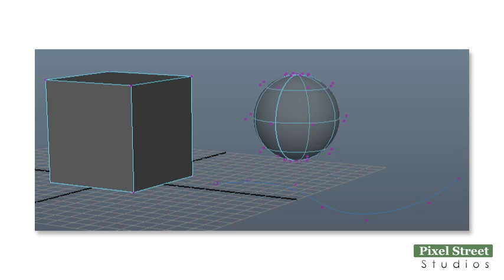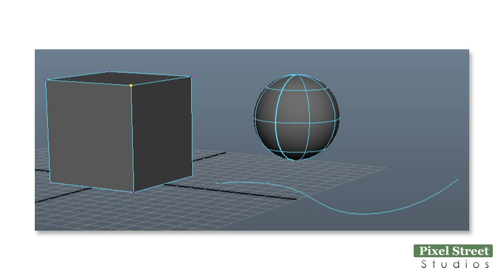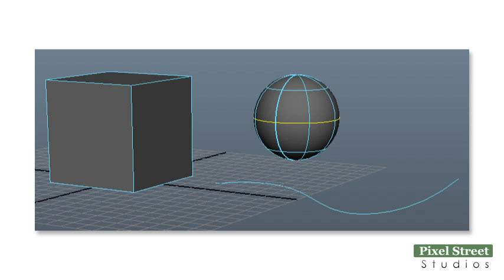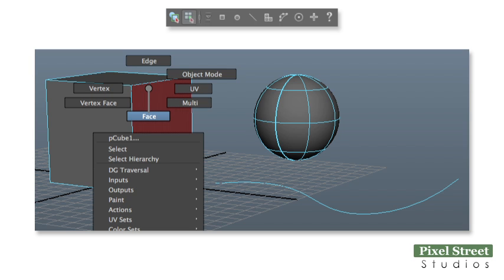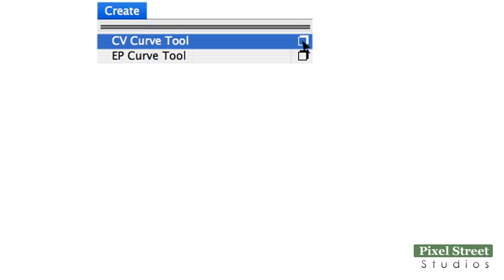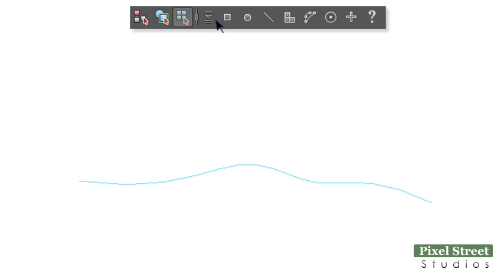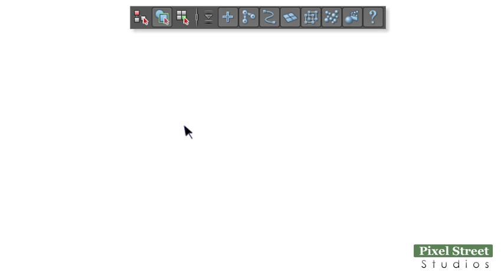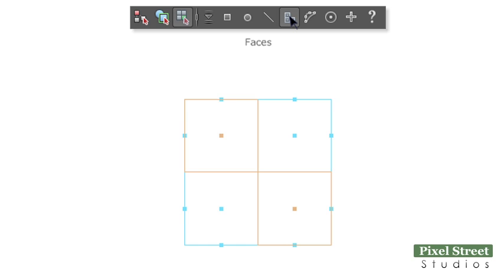Object vs Component Mode (Maya 2012 Tutorial)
By placing an object in component mode, you have access to edges, faces, vertices, isoparms, etc.You can then move, rotate and scale the individual object components.